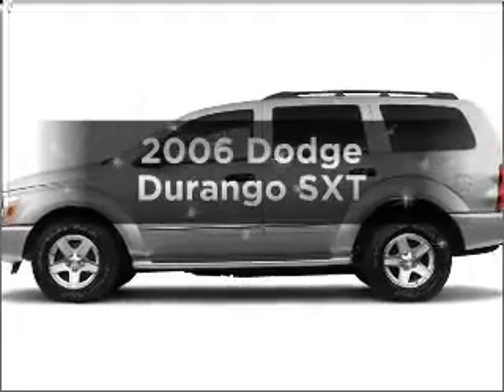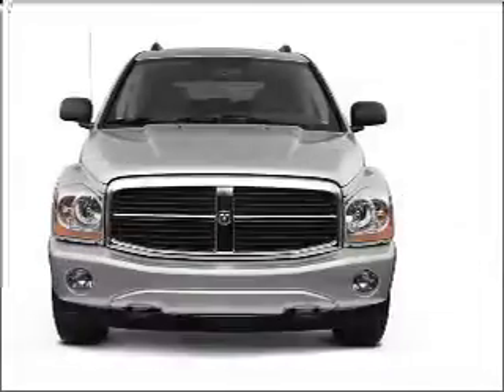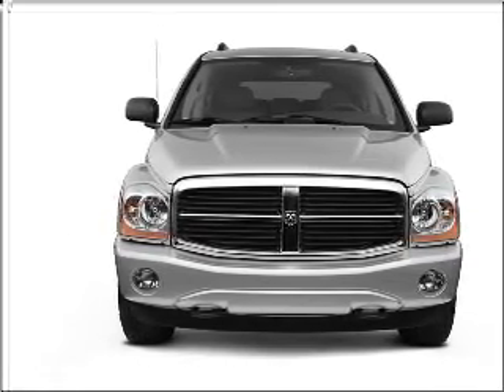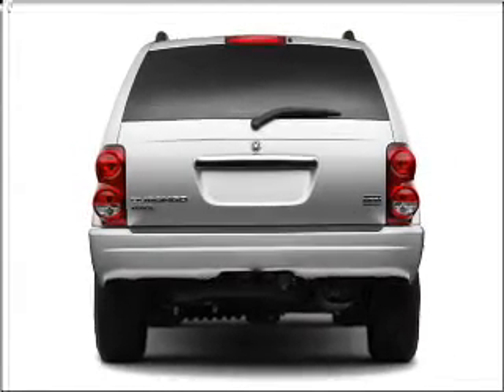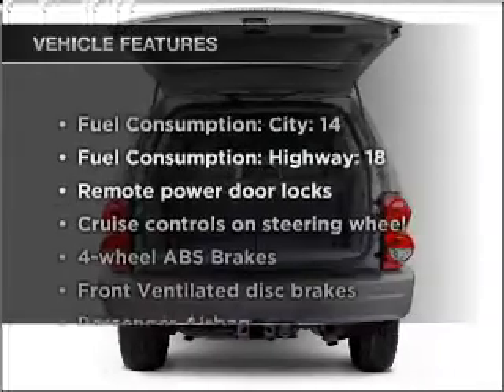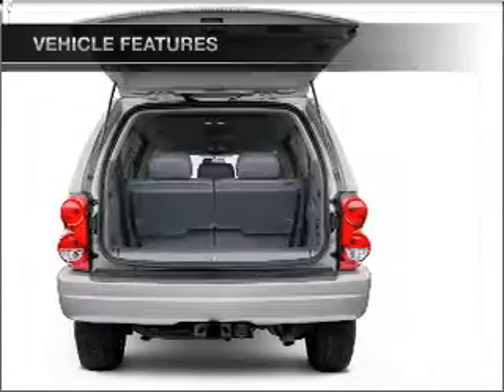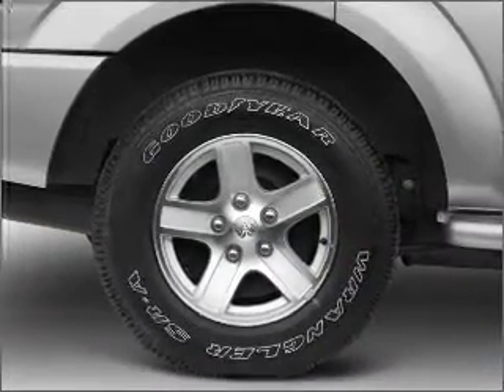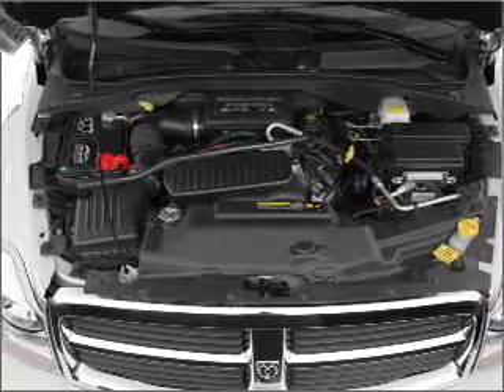2006 Dodge Durango - Bloomington IL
Year: 2006
Make: Dodge
Model: Durango
Trim: SXT
Engine: 4.7 liter 8 cylinder 16 valve
Transmission: Automatic
Color: Maroon
Mileage: 40470
Address:
1608 S. Morrissey Dr.